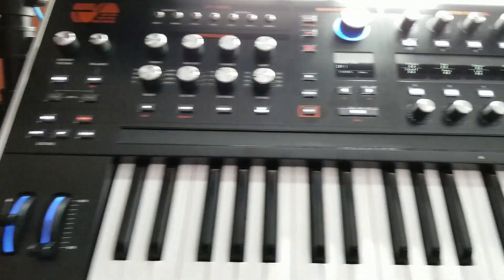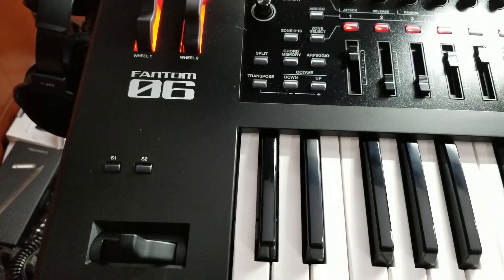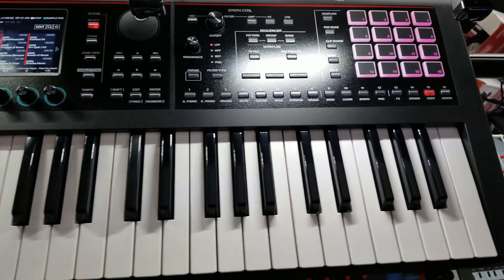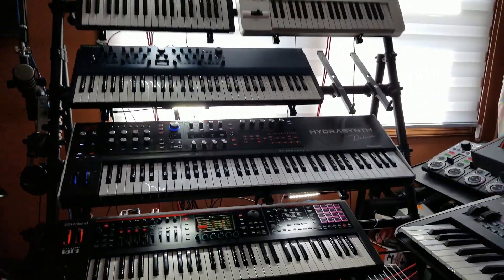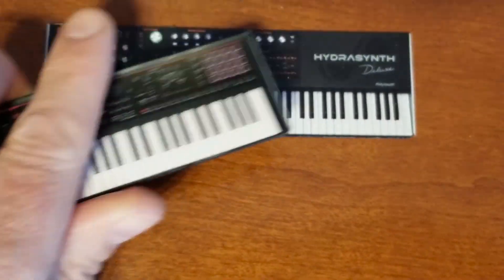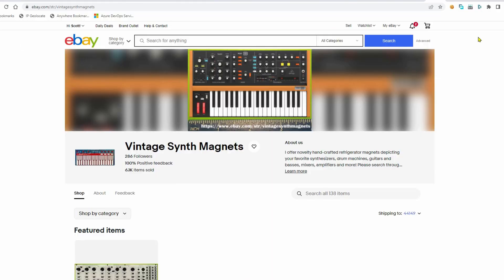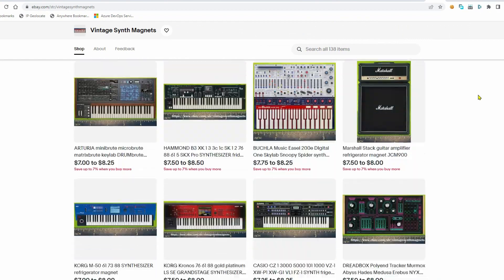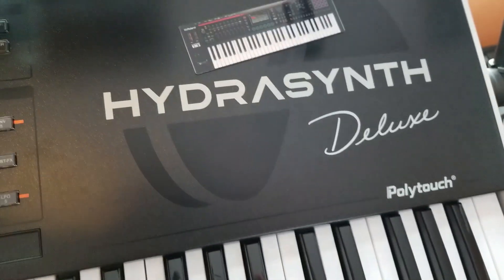The Cheapest "Synths" You Can Buy Today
OK, I understand that not everyone wants to spend $5 on their next synthesizer, but these are a bit of fun for a Friday afternoon.

Apparently the "vintagesynthmagnets.com" URL no longer works - even though that's what's printed on the business card included with the magnets. Maybe he'll fix it? The other links above work just fine however.

Microphone Amazon: Rode PodMic

Microphone Boom Amazon: Rode PSA-1